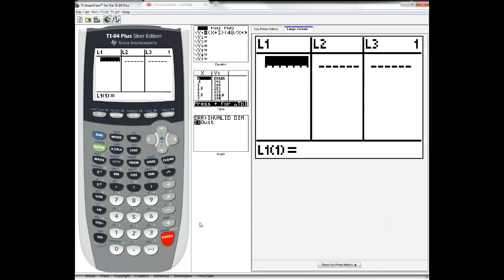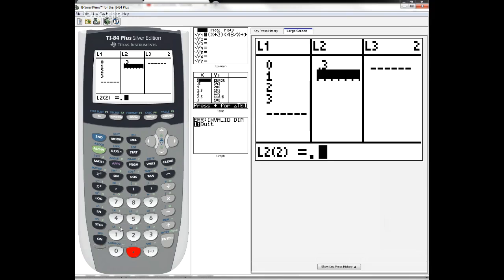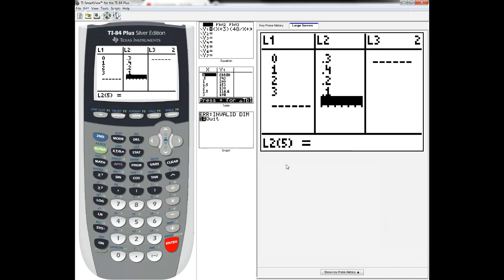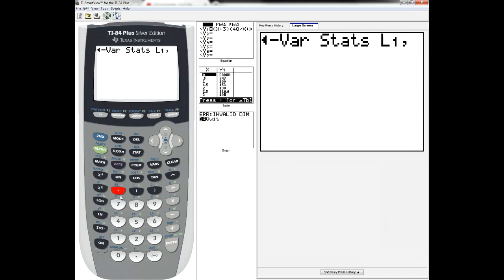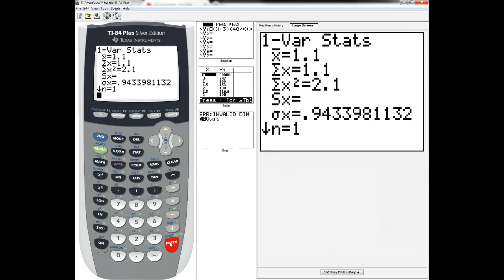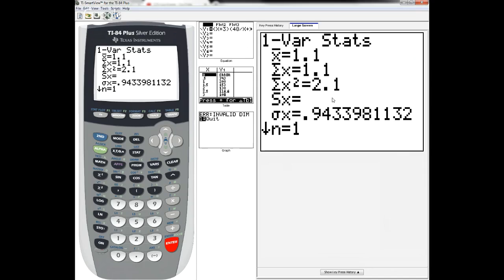Mean and standard deviation of a prob. distribution